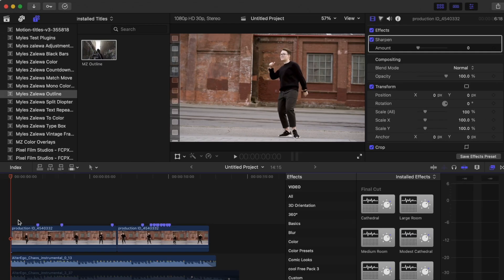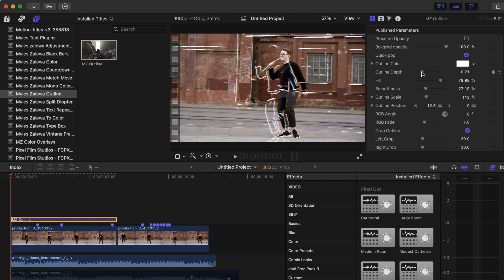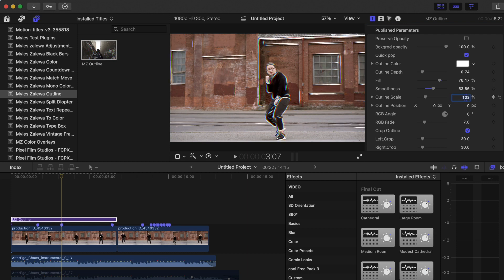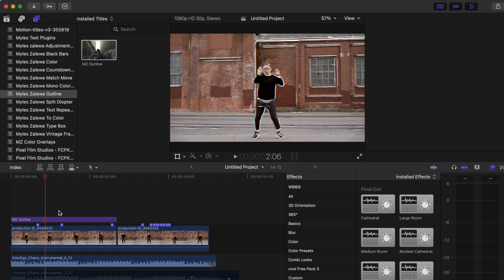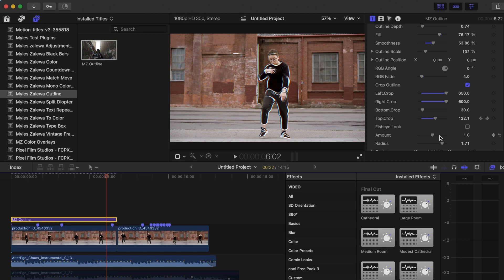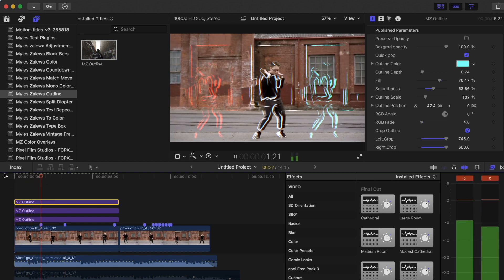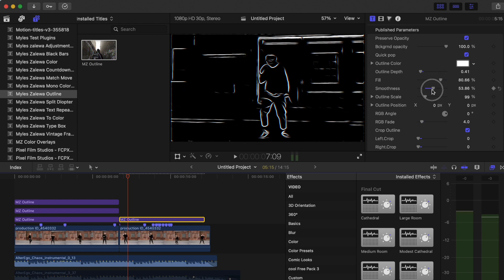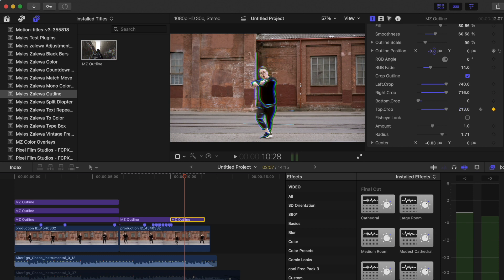How to you Auto Outlines Plugin for FCPX | Free Download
Here's a brief tutorial on how to use the auto outlines plugin